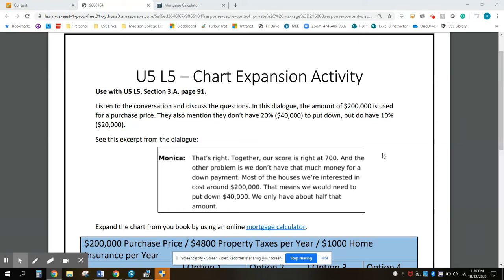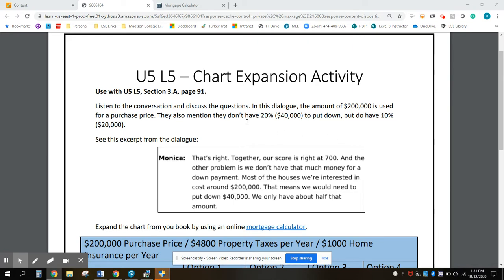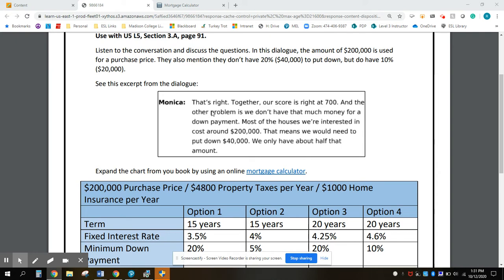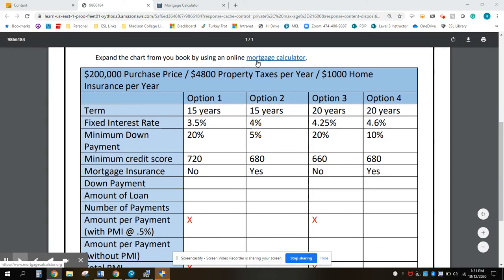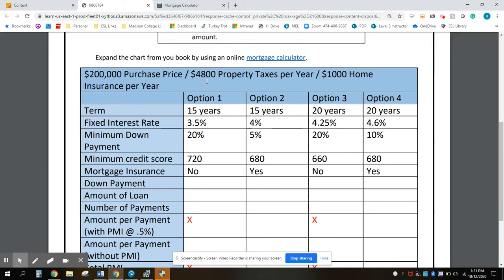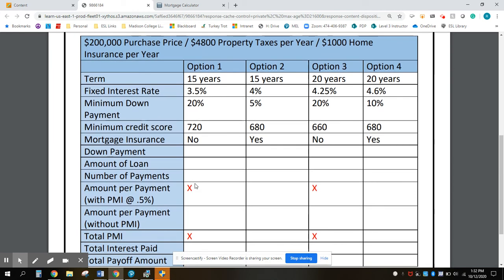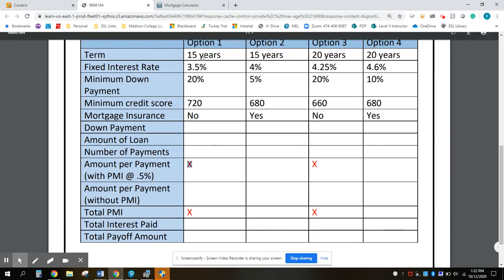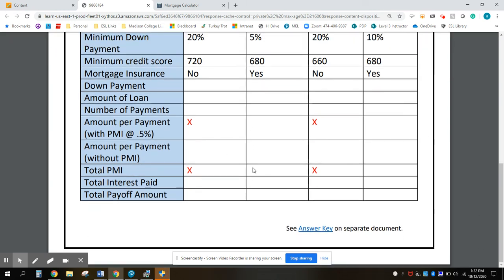U5 L5 – Chart Expansion Activity Assignment Explanation